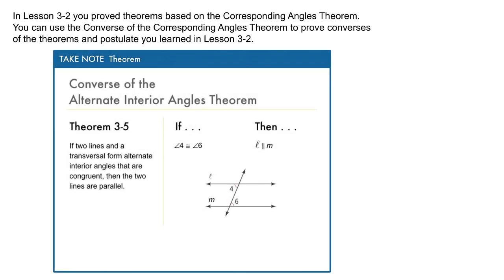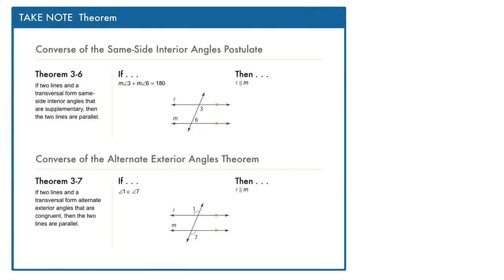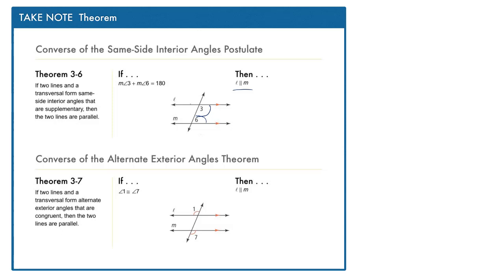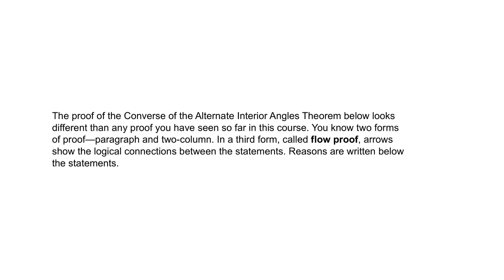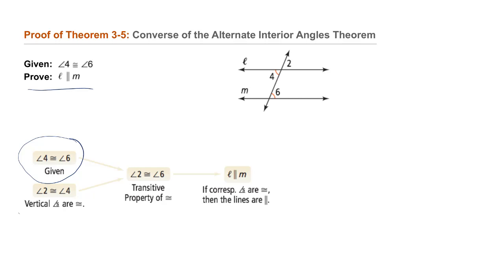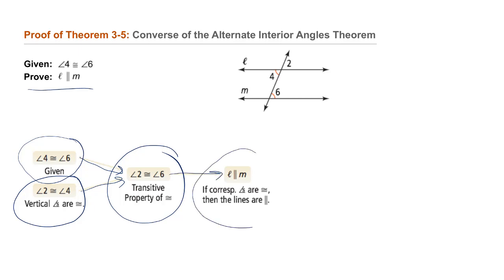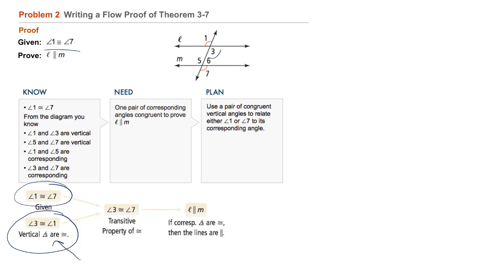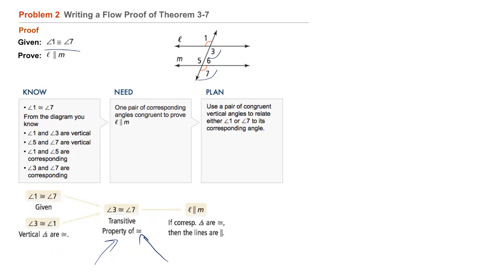Geometry 3-3 Proving Lines Parallel: Problem 2 - Writing a Flow Proof of Theorem 3-7